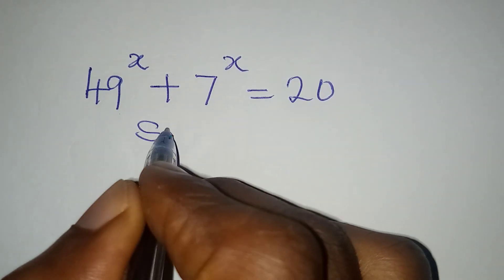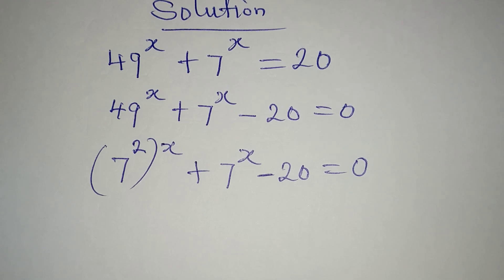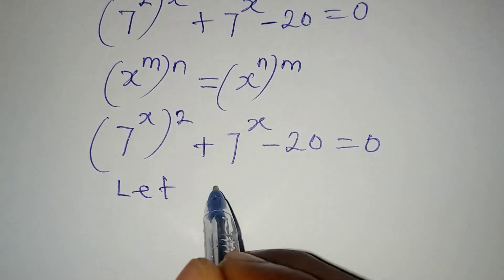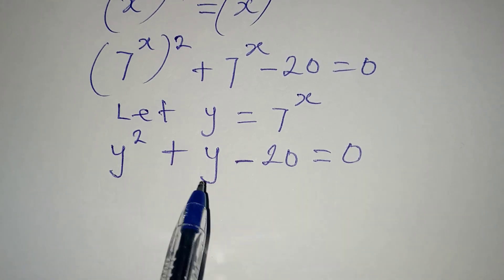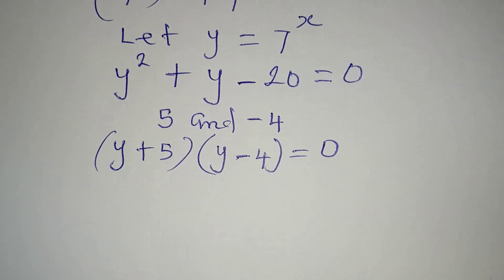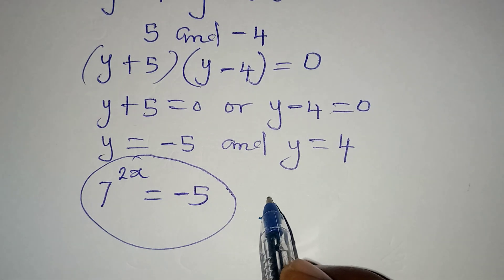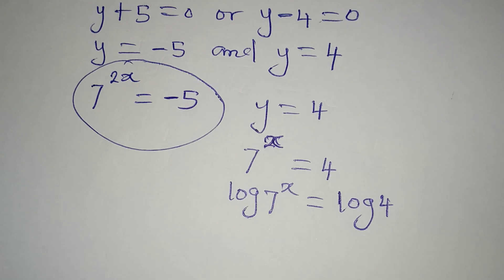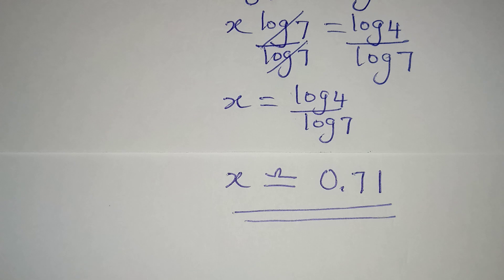Olympiad Mathematics | Real value of x |Indians.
Very well solved that anyone would love.